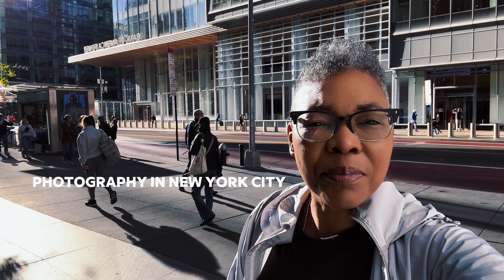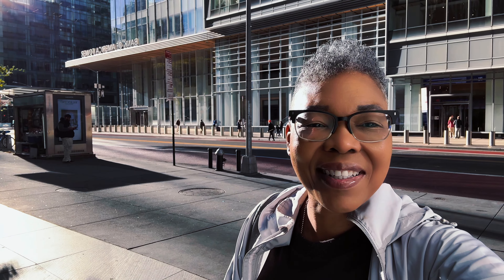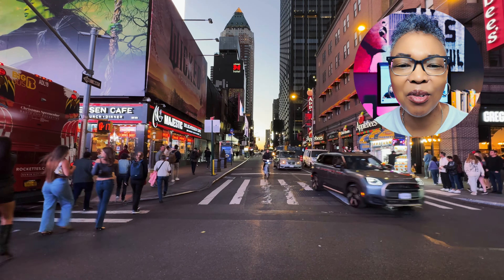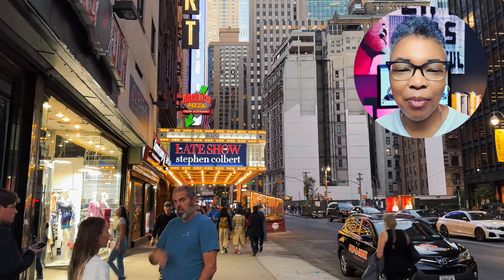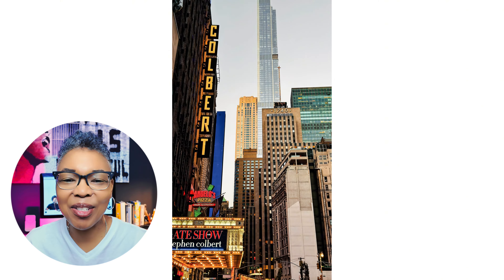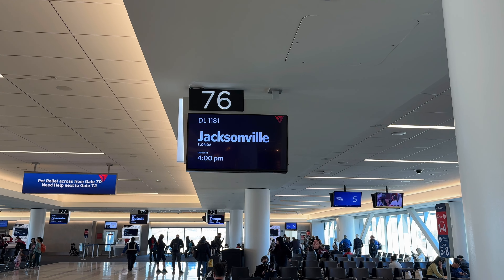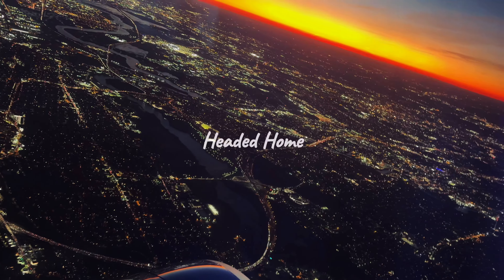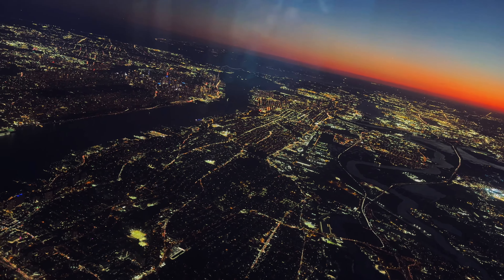New York City Photography with the Fujifilm XT3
In this video, I’m on a short travel trip to New York City, where I spent a few hours on the streets capturing images with my Fujifilm XT3 and 23mm f1.4 Viltrox lens.

I also brought along my new Tiffen Black Pro-Mist Filter to explore a new experience with the gear.

LINKS
MY NEW PHOTO BOOK